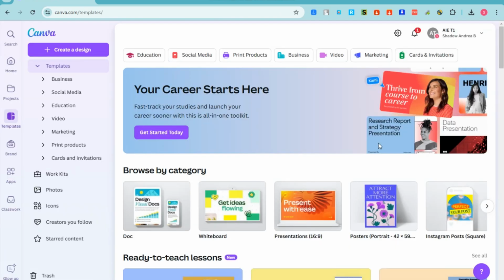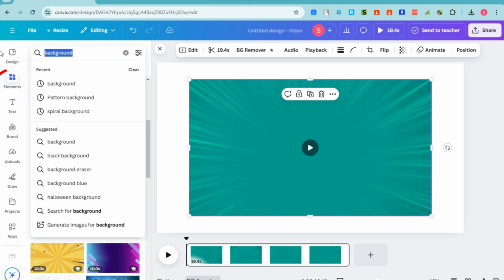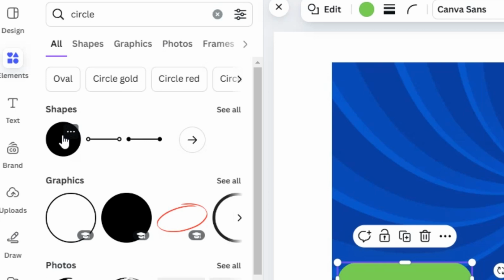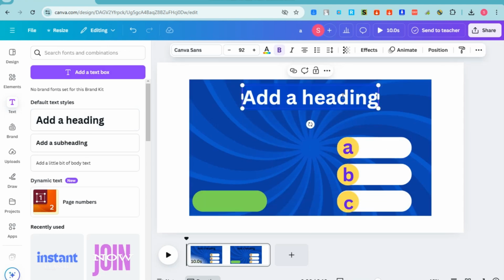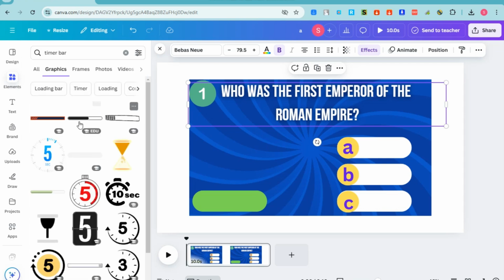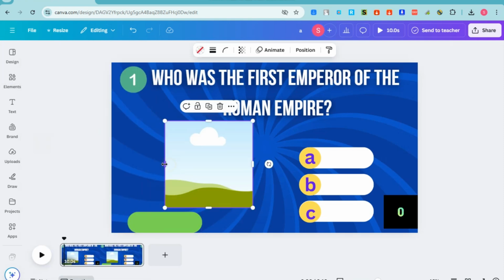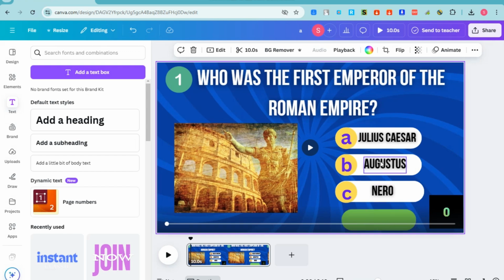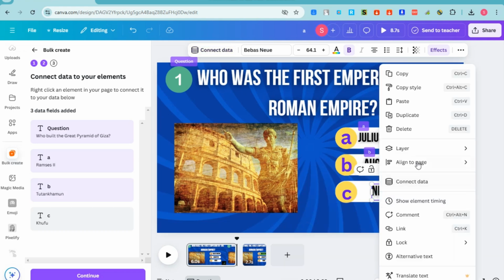How To Create A Quiz On Canva (FULL COURSE 2025)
Ready to design a quiz in Canva? 📝🎨

In this comprehensive, step-by-step course, we’ll teach you how to create stunning and interactive quizzes using Canva’s easy-to-use tools. Whether you're making a quiz for fun, education, or marketing, we’ve got you covered!

From choosing a template to customizing questions and answers, we’ll walk you through every detail. Plus, learn how to download and share your quiz across multiple platforms.

Watch the full course now to unlock your creative potential with Canva!